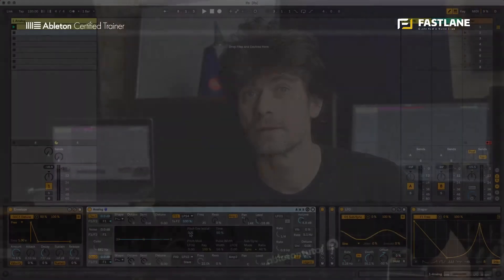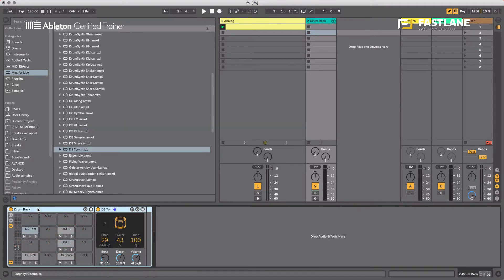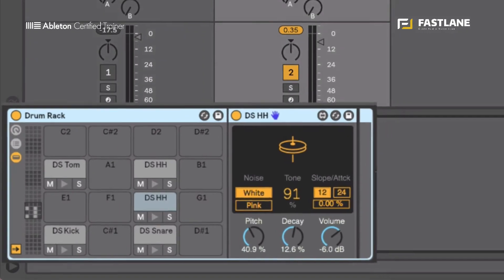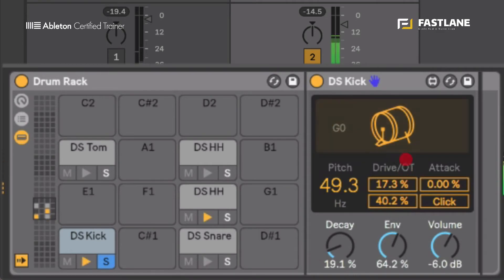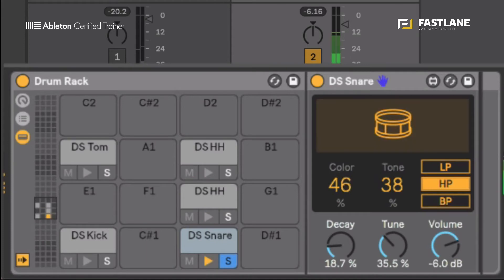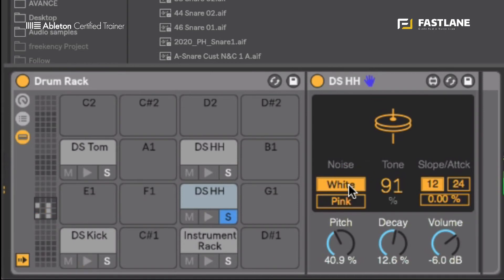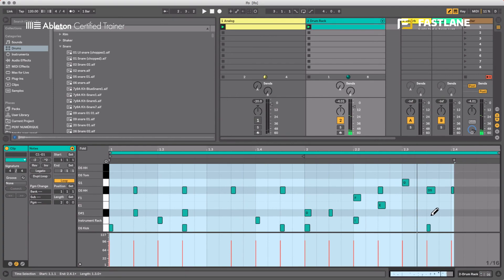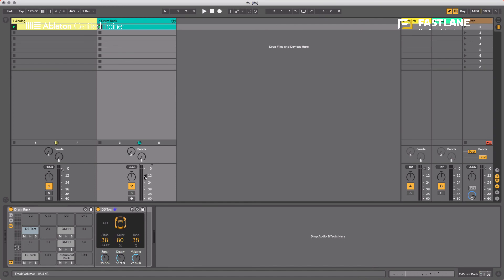Ableton Live Tutorial - Max for Live Devices - Drum Synths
► This new Fastlane tutorial is suitable for all Ableton Live 10 users.

► This series of tutorials introduces the newly refurbished Max for Live devices that ship with the "Max for Live Essentials" pack.

In this video you will :

• Discover the brand new DS drum synths in Live 10

• Create a drum rack filled with DS drum synths

• Sculpt your drum sounds

• Enhance your drum sounds using the layering technique within a drum rack